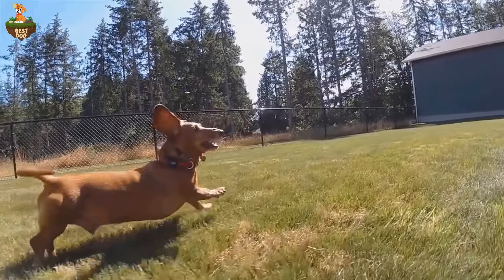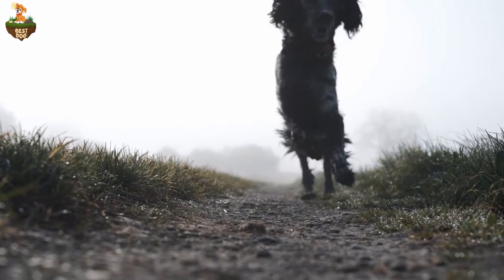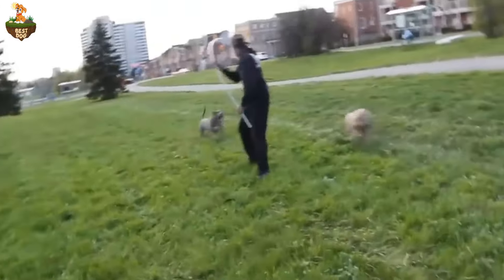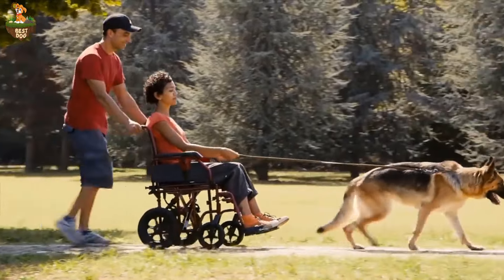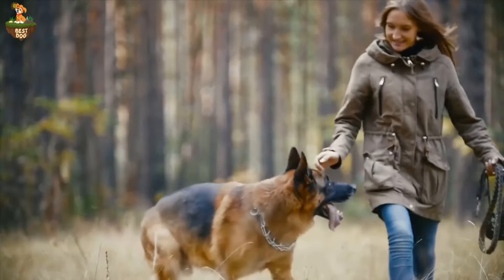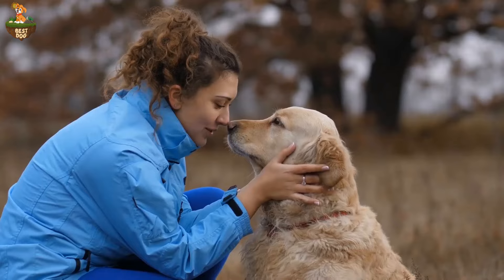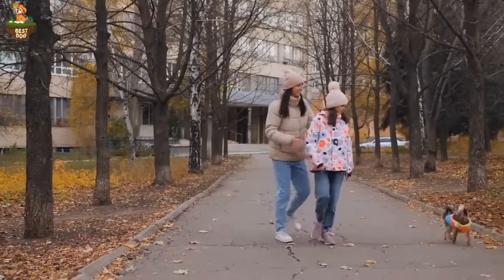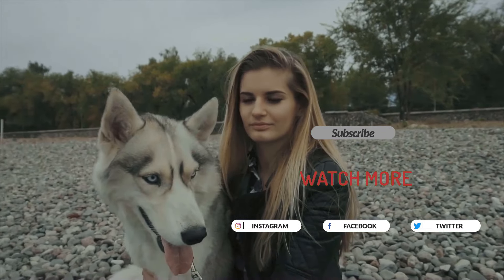Top 5 Ways to Prevent Separation Anxiety in Dogs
Is your furry friend showing signs of separation anxiety when you leave? Don't worry, you're not alone! In this informative video, we'll explore the top 5 effective methods to prevent separation anxiety in dogs. From establishing a routine to gradual desensitization, we'll cover practical tips backed by expert advice to ensure your pup feels calm and content when you're away. Join us as we delve into the world of canine behavior and discover how to foster a happy, confident companion. Don't let separation anxiety dampen your bond with your dog - watch now and start implementing these strategies for a happier, stress-free pet!